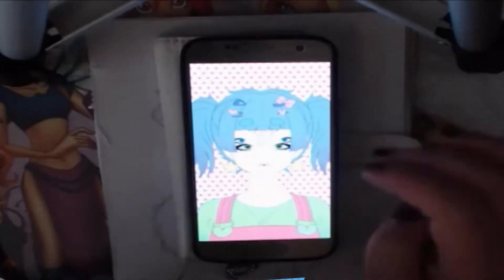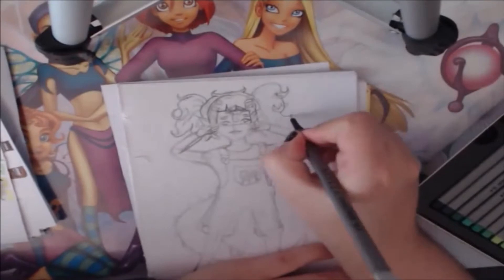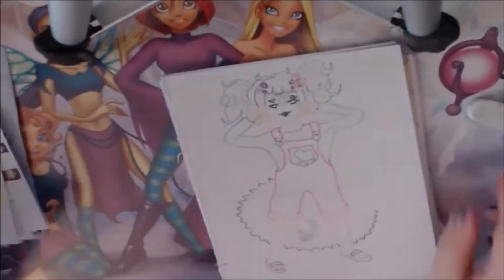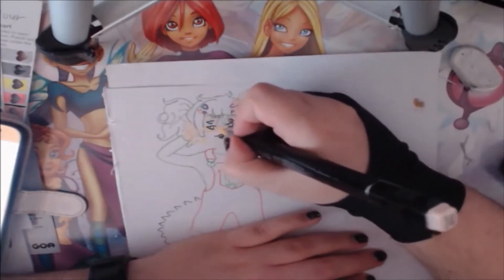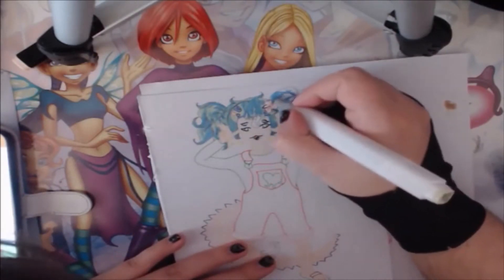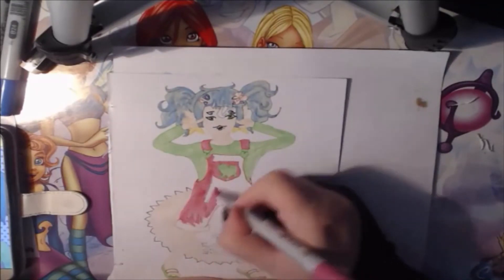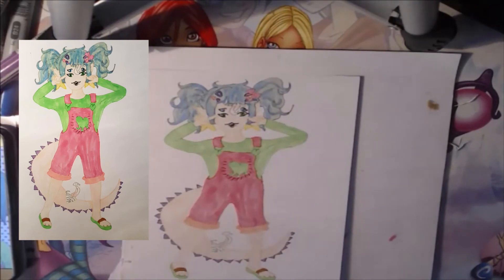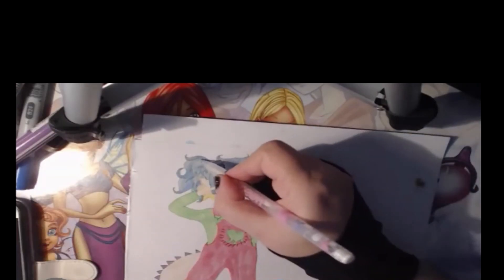Nora, my lil MONSTER GIRL - Spooptober Art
We are continuing the spookyness with some art of my character Nora!
She was made with Ghoulkiss' MONSTER GIRL MAKER and she turned out so cute!
What do you think of this little girl? Would you hold her hand?

Use the code ztarz for a month free. :D